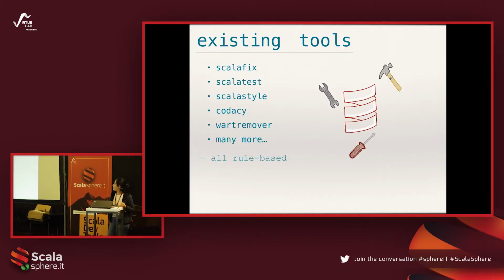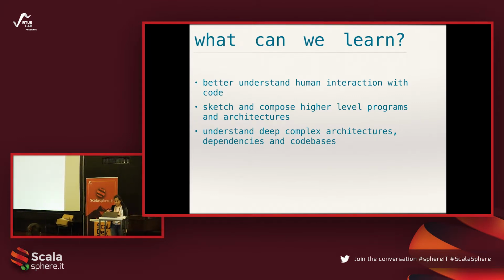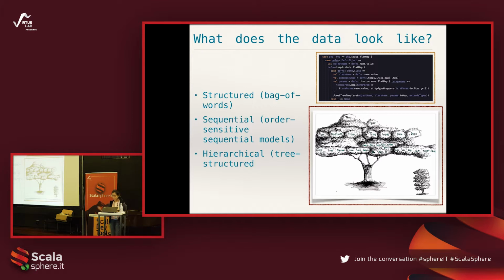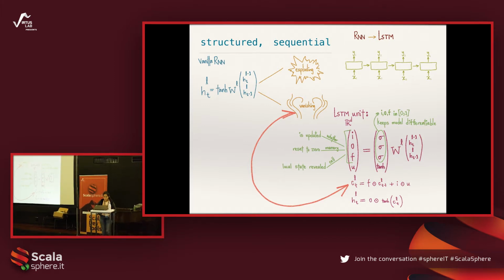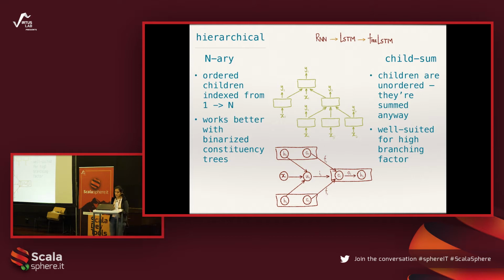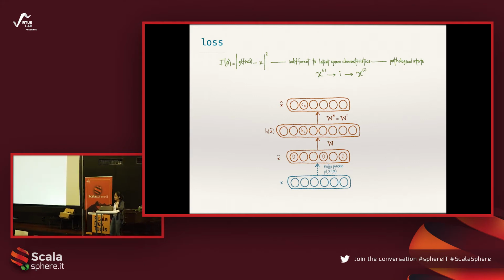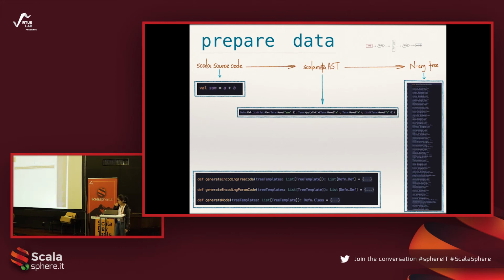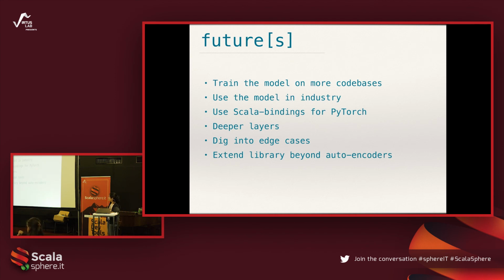ScalaSphere: Tree-Structured RNNs: a Tool for Learning from Human Code by Zoë Weil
One of the most often overlooked components of software development and coding in general is the human element. Over time, codebases evolve organically as they are touched by many developers. The frameworks and libraries they depend on, change too; sometimes in unpredictable ways. This organic, human change sits at the crux of the issues related to understanding code. In this talk, we will introduce the Lincoln Library, which aims to learn from this human component over time, helping us better understand both code syntax and semantics without static rules. Specifically, we employ deep recursive neural networks to build tree-structured autoencoders and take advantage of lossless scalameta ASTs to learn vector representation of trees and improve code reconstruction.